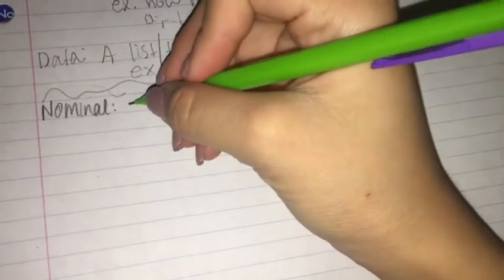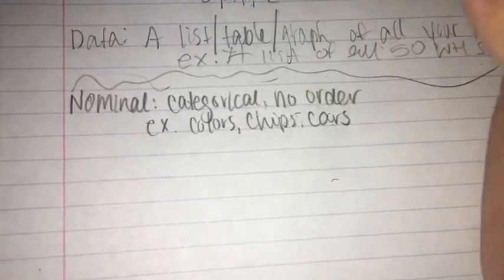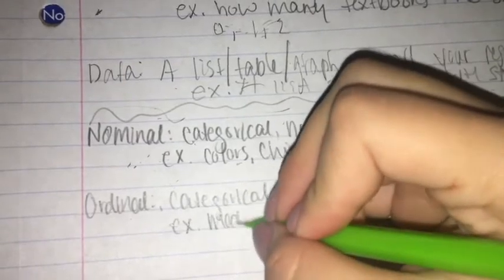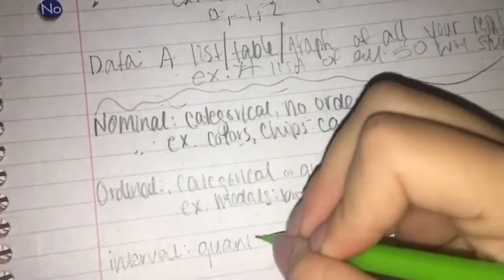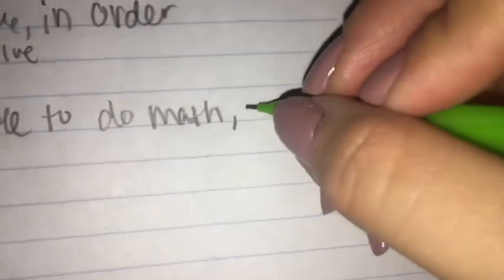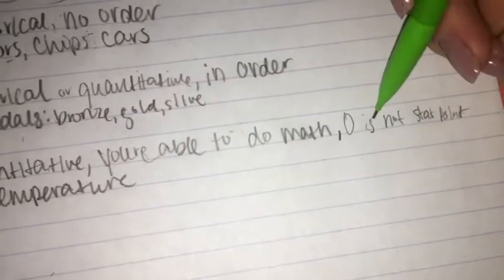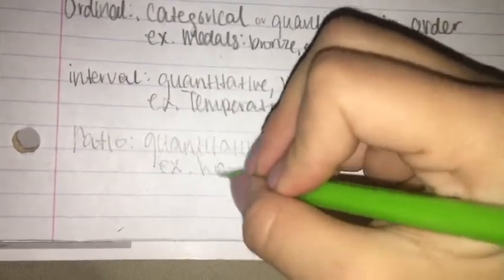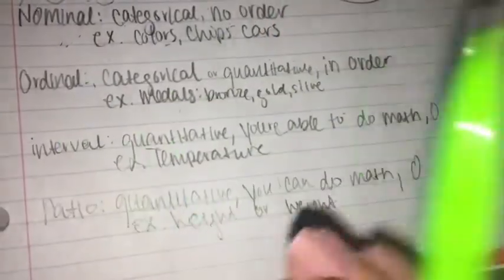1 1 Vocal & Levels of Measurement